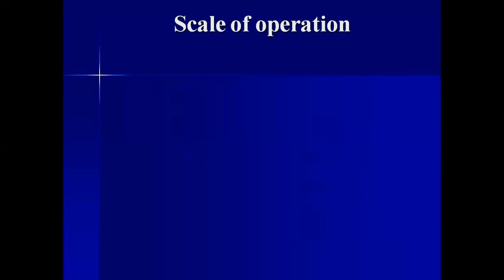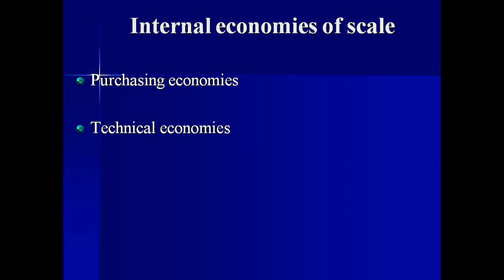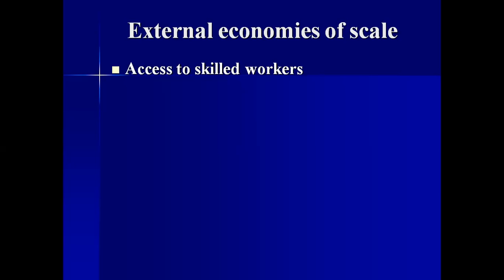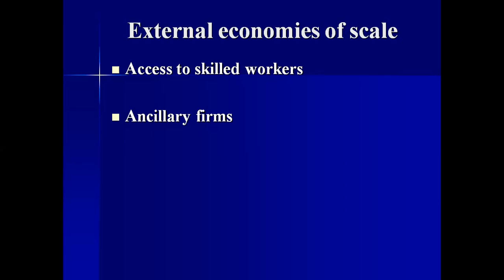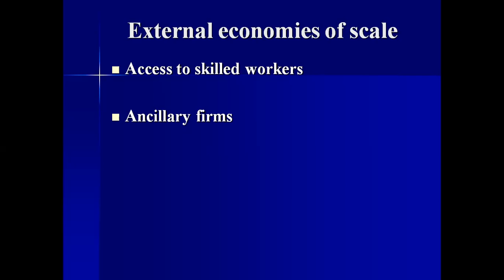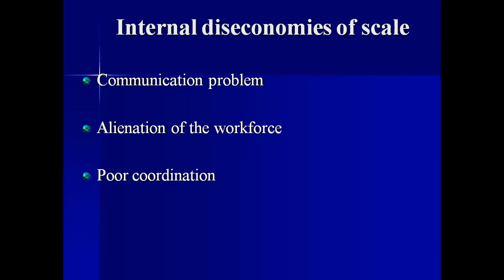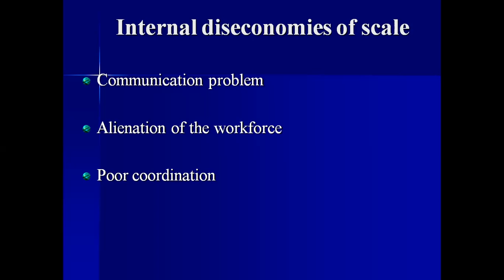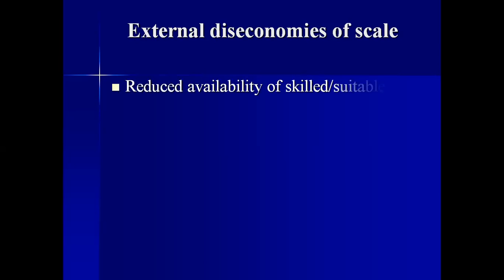Ch 23 Operations Planning Last Part